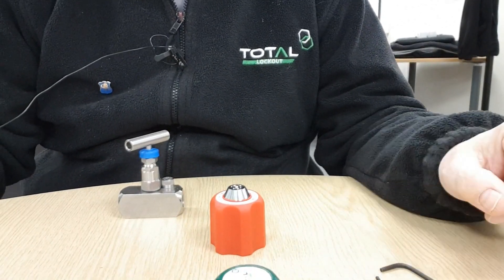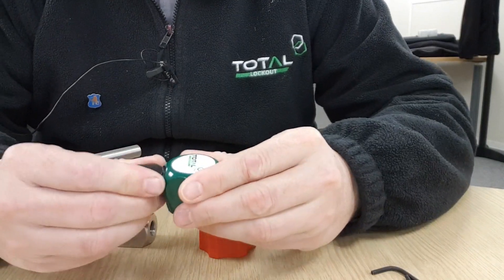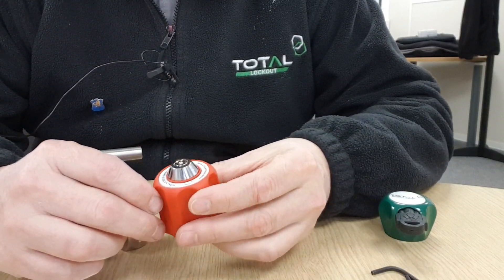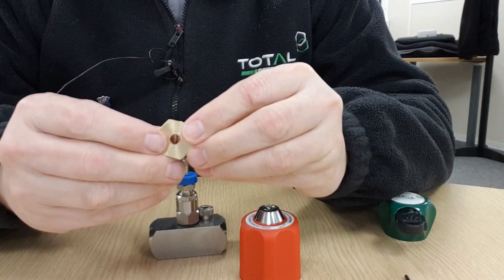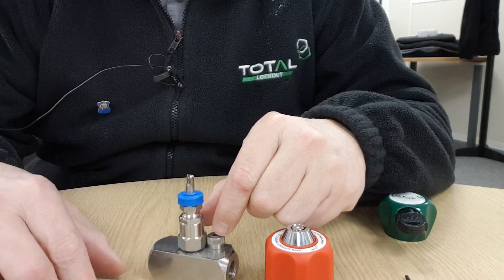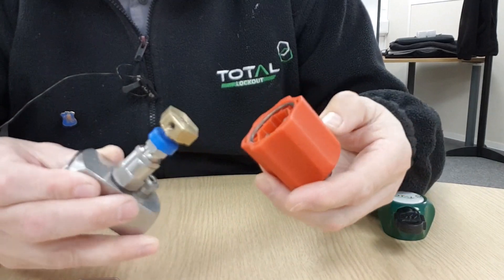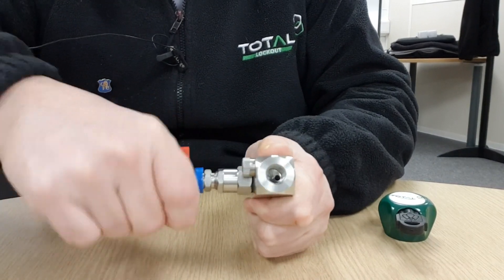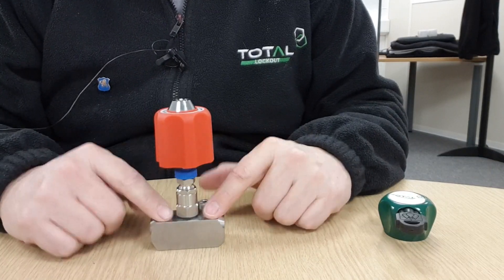2020 Needle Valve Locking Device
An introduction to the 2020 model Needle Valve Locking Device which is designed to fit all small instrumentation and needle valves.